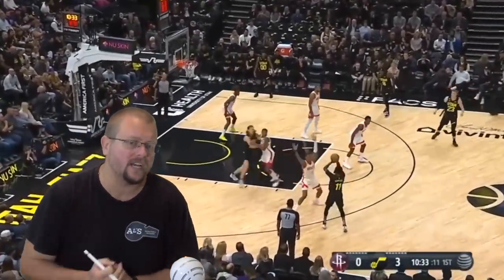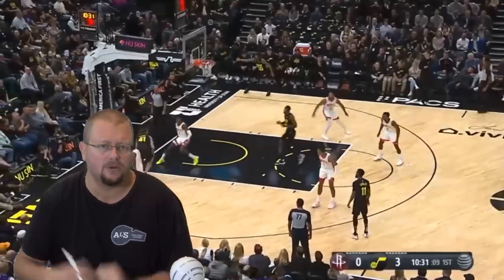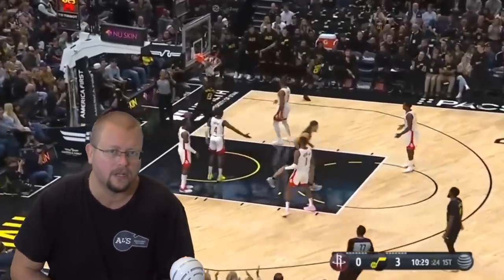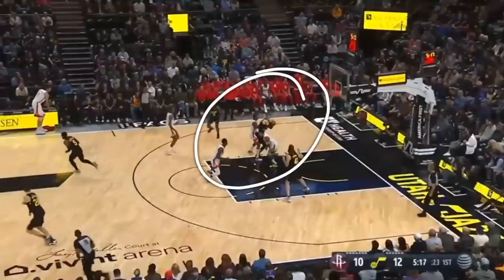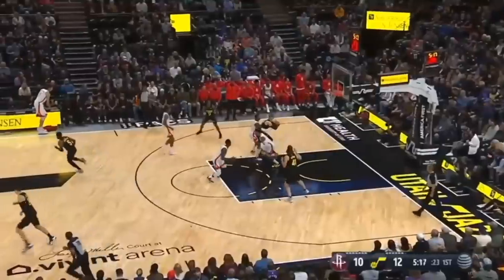How The UTAH JAZZ Are DOMINATING The NBA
How The UTAH JAZZ Are DOMINATING The NBA, in this Film Study I breakdown the Utah Jazz and how they are winning so many games in the NBA. The Utah Jazz are a very good passing team who look to get as many fast break points as possible. The Utah Jazz also are a very good defensive team so look to get the ball into the paint on offense to kick and swing the ball for an open 3 point shot. I hope this Utah Jazz film study helps you and your Basketball team win more games.